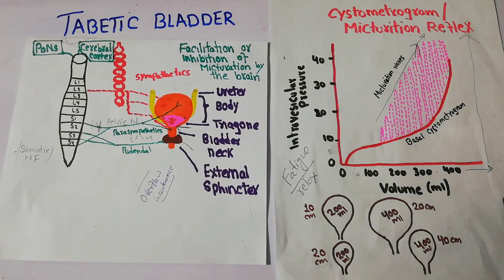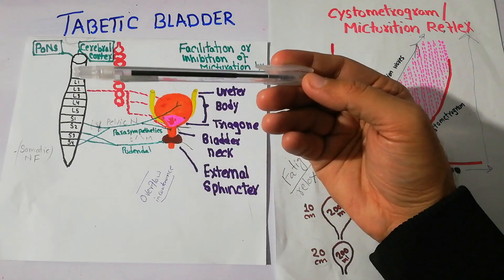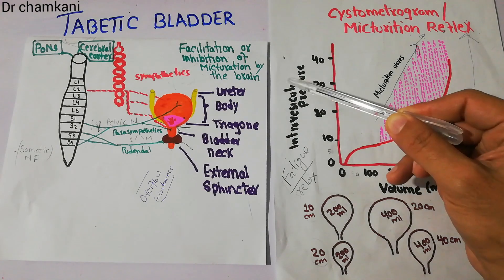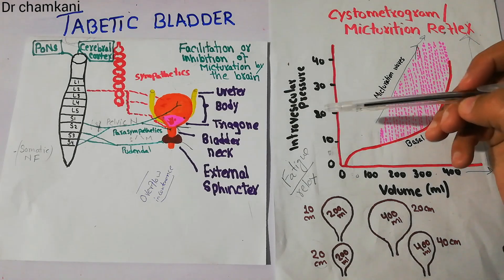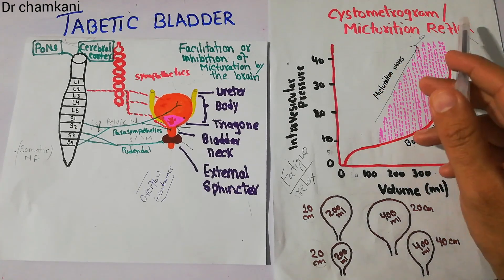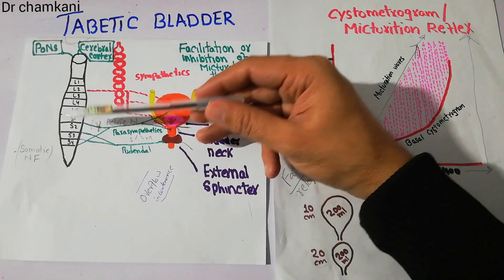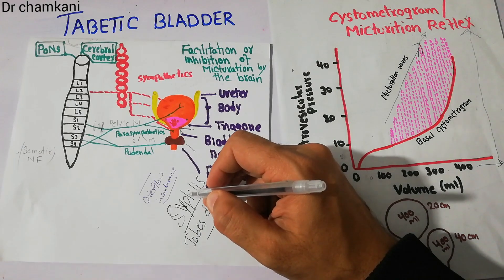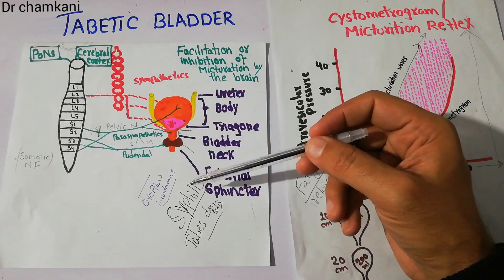Tabetic bladder | Tabes dorsalis | Renal physiology lecture 50